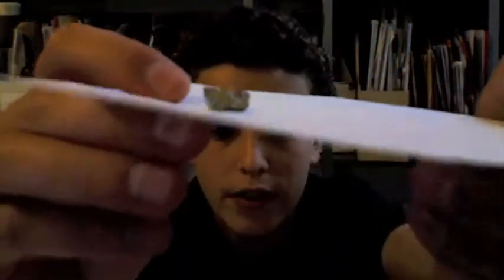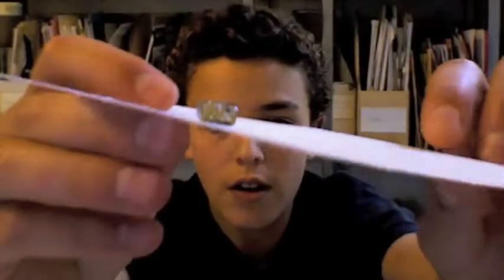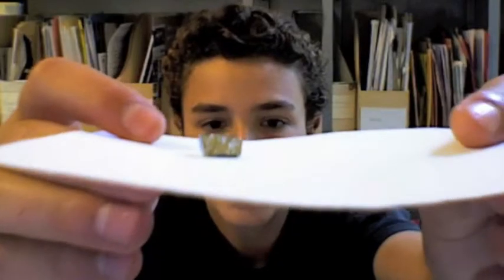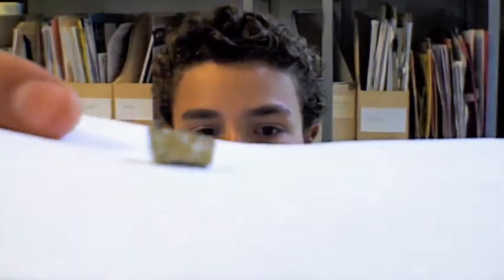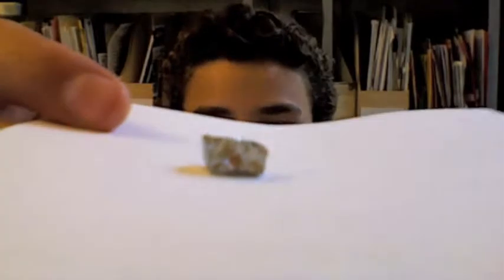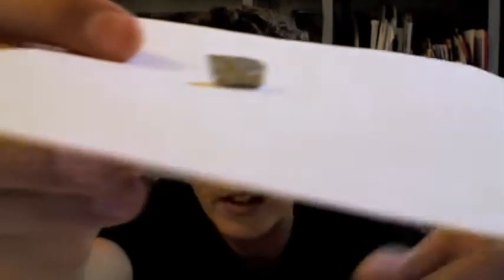Germanium (element #32)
In this video I talk about germanium and show a sample of it. Here is the link to the video on how the first transistor worked